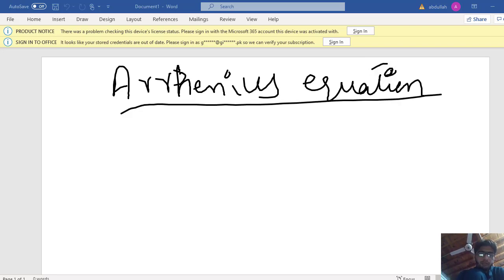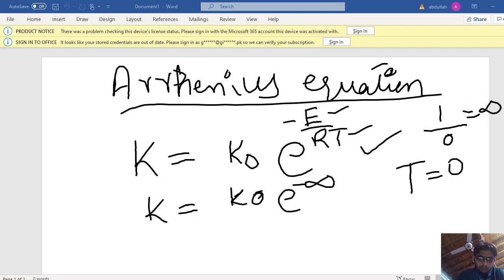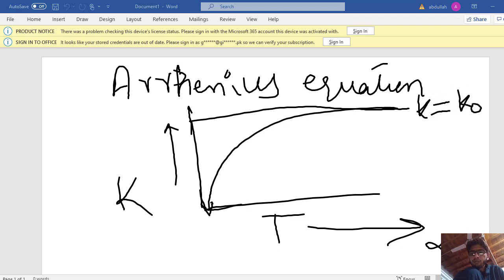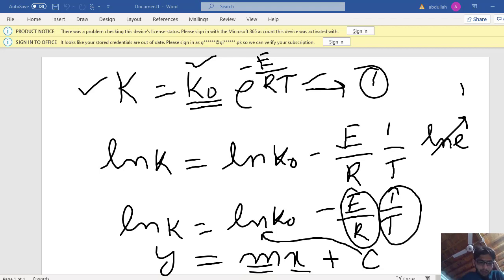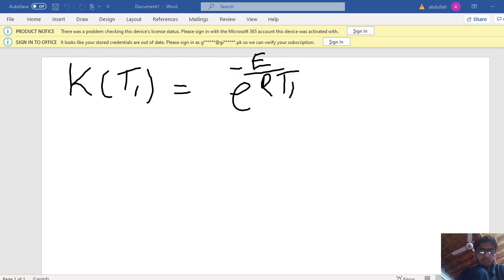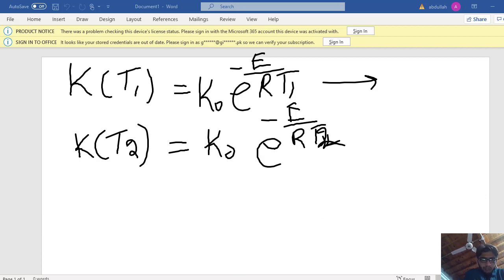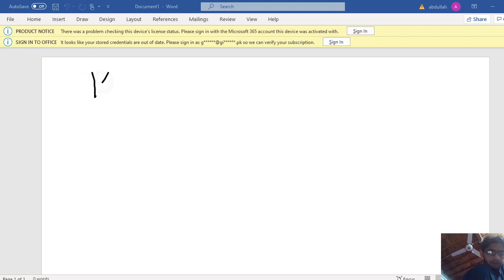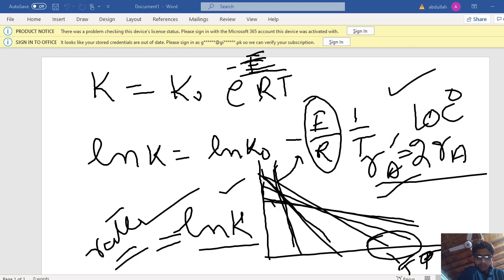Arrhenius equation and activation energy of chemical reactions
Hi,
This description is about Arrhenius equation, its relation with activation energy, the relation between rate constants and temperatures. In this video you will also learn the mathematical form of Arrhenius equation. The relation between rate of reactions, rate constants and how they are related to activation energy of chemical reactions.

 Thanks